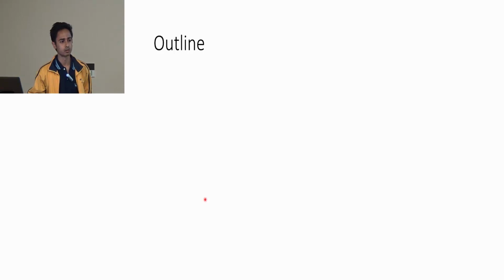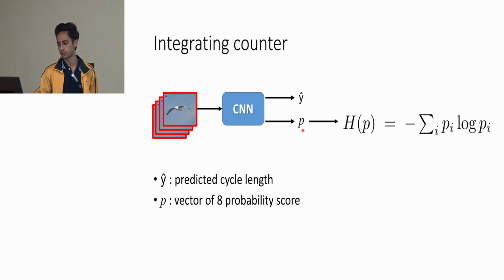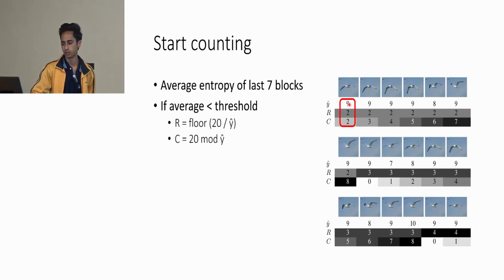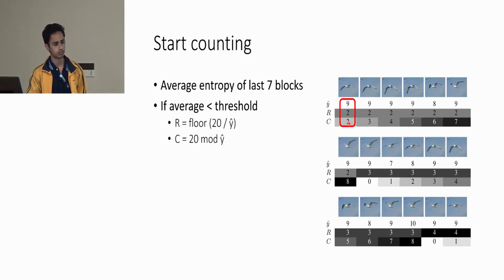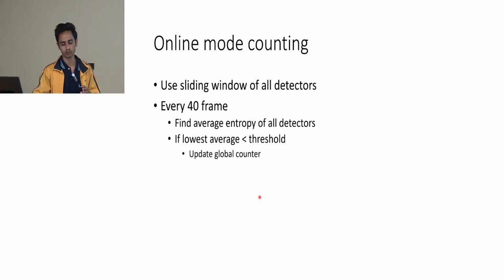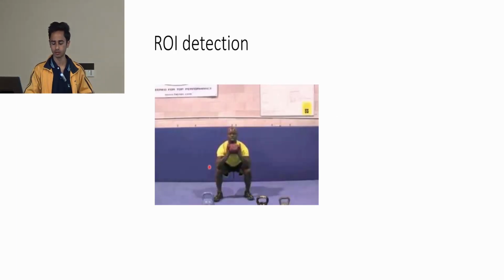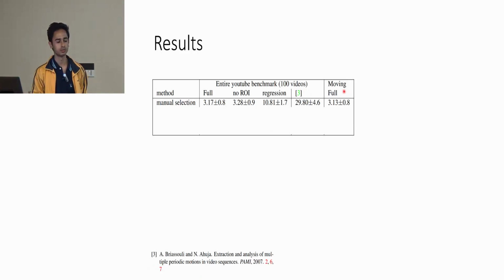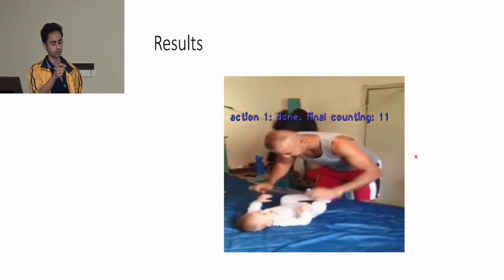Live Repetition Counting